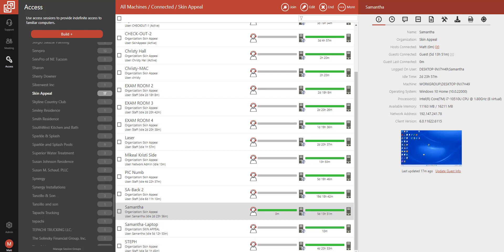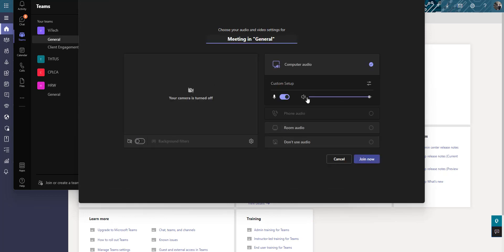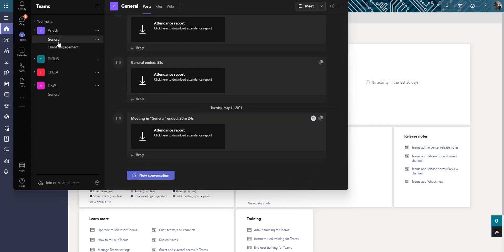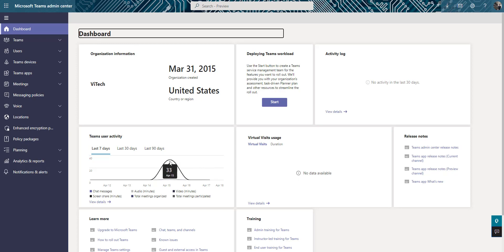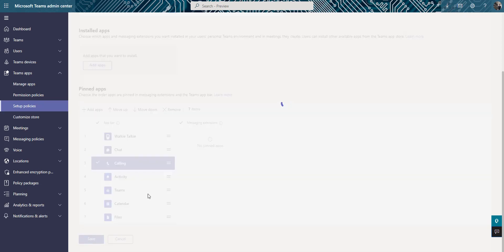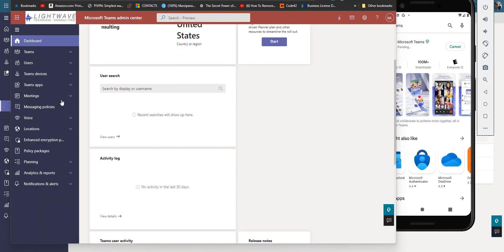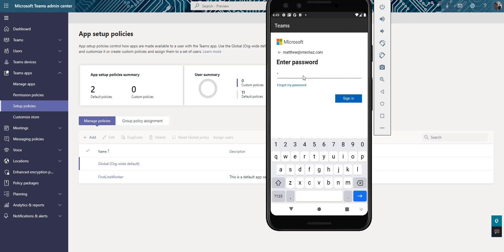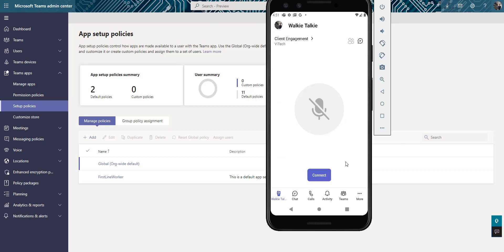How to Enable Teams Walkie Talkie feature | Office 365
Turn on or Enable the Walkie-Talkie app in Teams to have instant push-to-talk(PTT) communication for your team.
Walkie Talkie is supported on Android devices with Google Mobile Services (GMS) and iOS devices
Walkie Talkie is not pre-installed,
Step 1) go to Teams Admin Center
Step 2) Teams Apps
Step 3) Setup Polices
Step 4) "Allow user pinning"
Step 5) Add Apps
Step 6) Search for Walkie Click Add
Step 7) Save and wait up to 48 Hours.